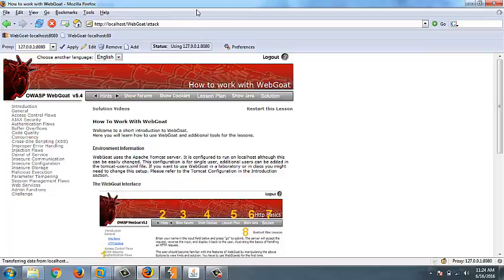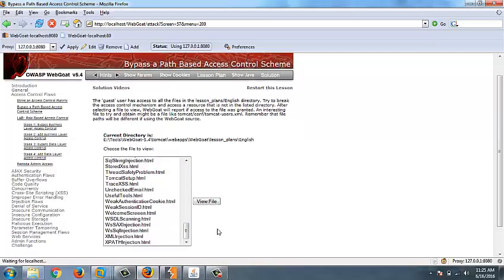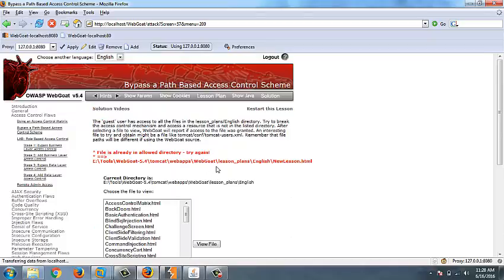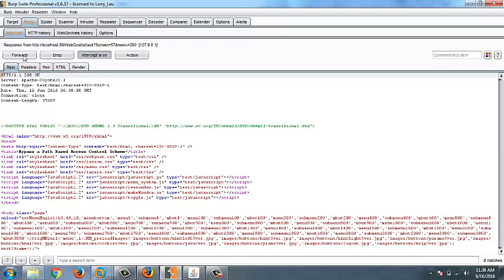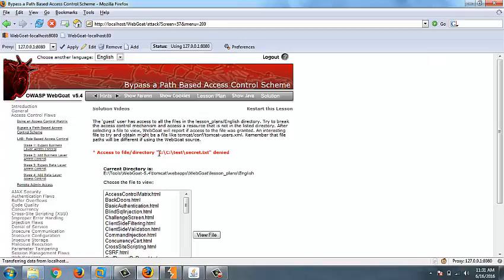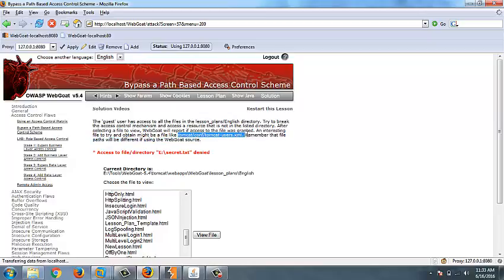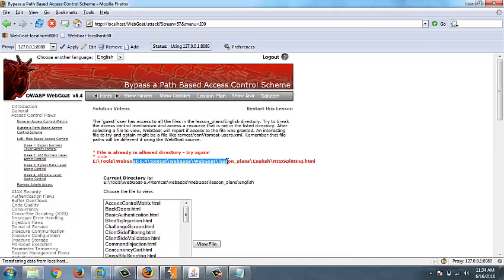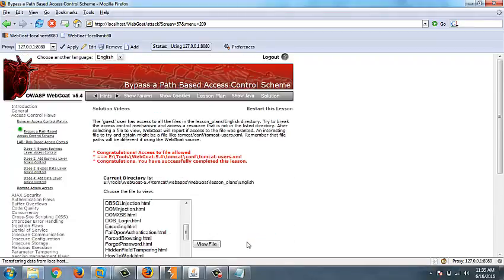insecure direct object reference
2016 Web Application Penetration Testing
Insecure direct Object Reference Tutorial
Exploit IDOR Vulnerability